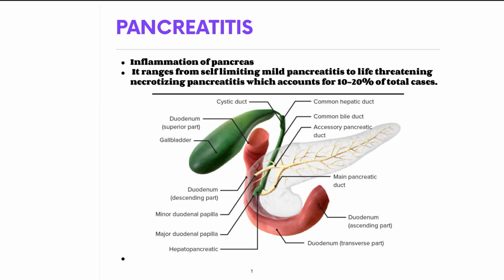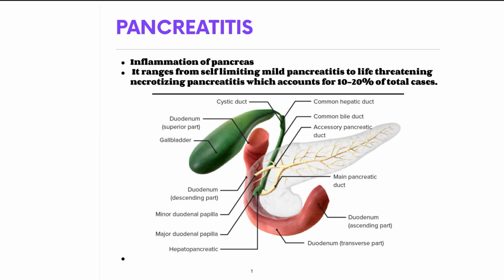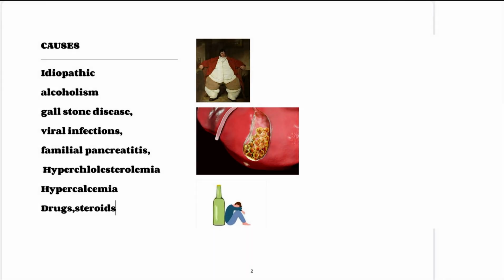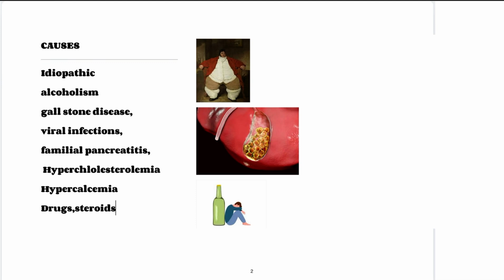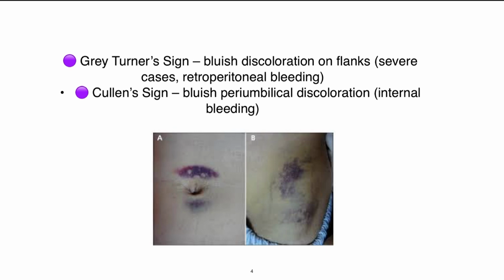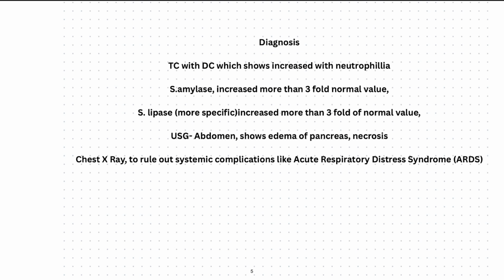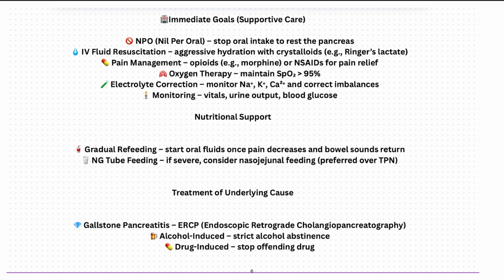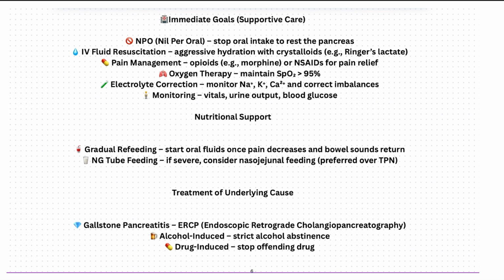Acute Pancreatitis acute abdominal condition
🩺Pancreatitis Explained | Causes, Symptoms, Treatment & Prevention

Pancreatitis is the inflammation of the pancreas — a vital organ that helps digest food and regulate blood sugar levels. In this video, we break down everything you need to know about pancreatitis in a clear and simple way.

What you’ll learn in this video:
🔹 What pancreatitis is and why it happens
🔹 Types of pancreatitis – acute & chronic
🔹 Common causes (gallstones, alcohol, high triglycerides, etc.)
🔹 Signs & symptoms you should never ignore
🔹 Diagnosis & treatment options
🔹 Lifestyle changes and prevention tips

This video is perfect for medical students, health professionals, and anyone wanting to understand this condition better.